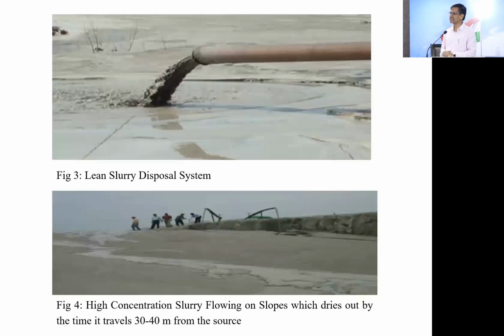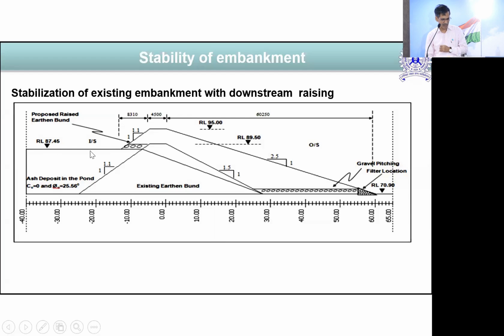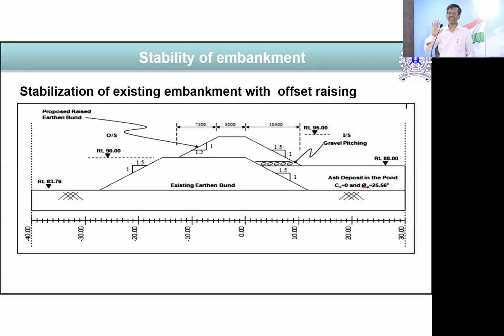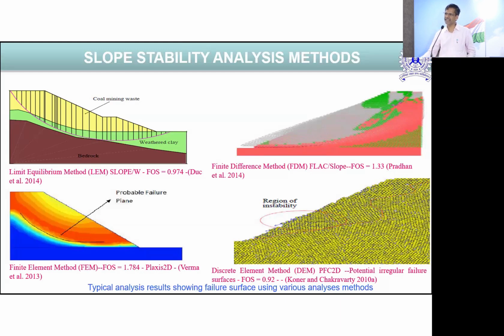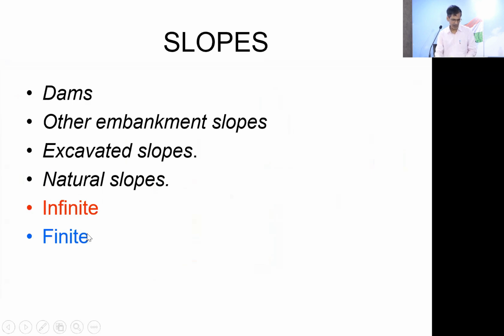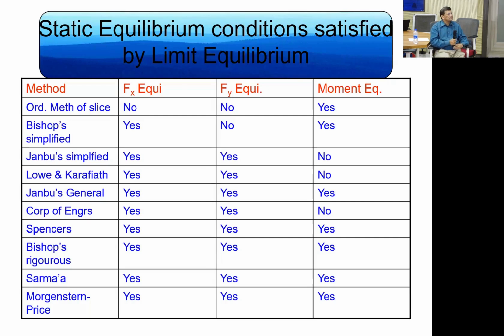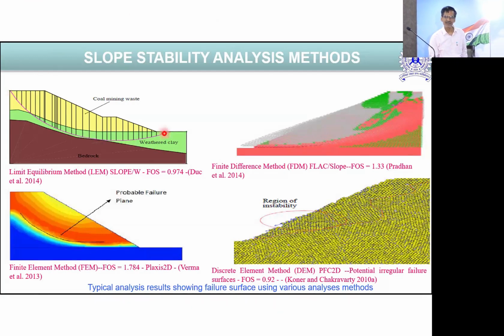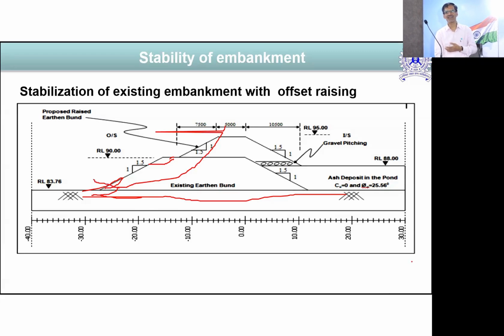17. T02 -Tutorial 2